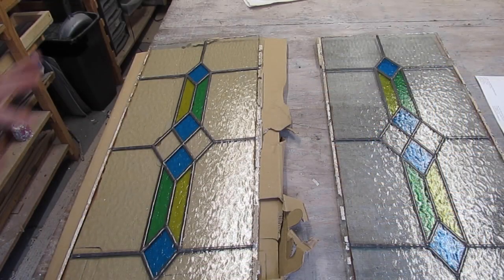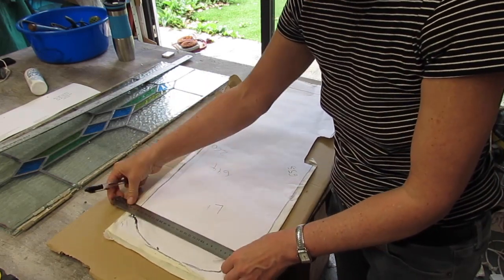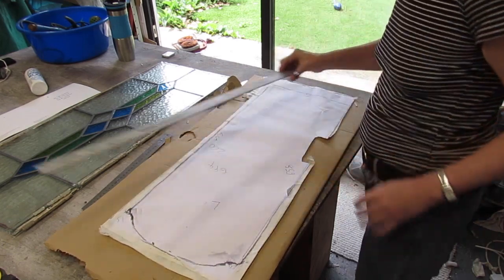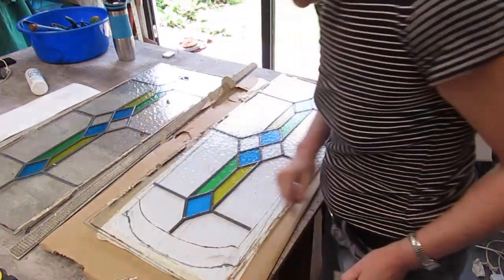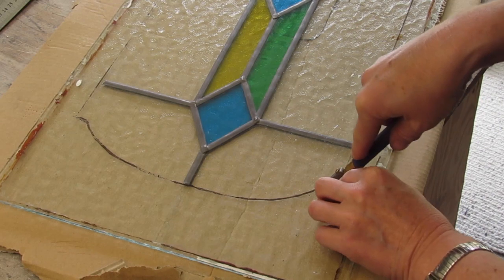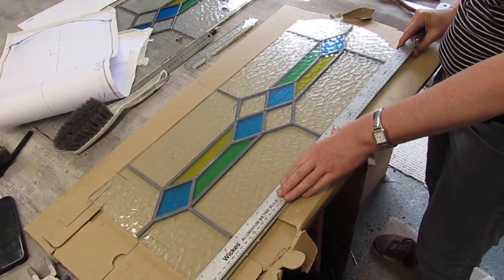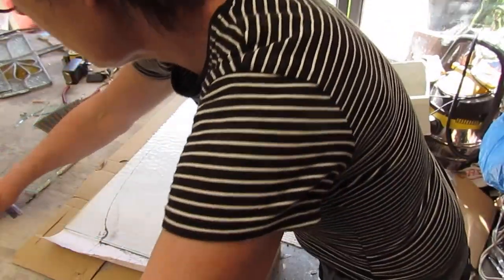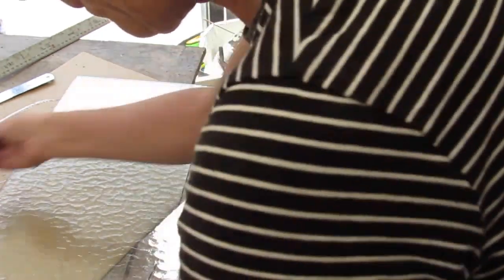Sophie's Stained Glass | Cutting Shoulders into Glass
Put your cutting skills to the test with these internal corners - It can be done!